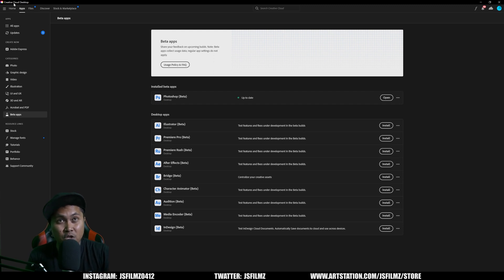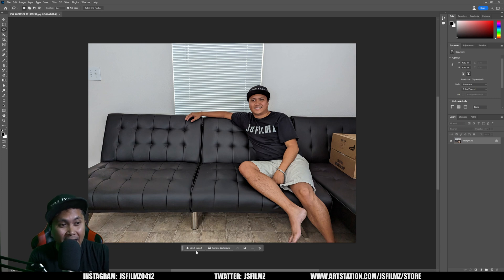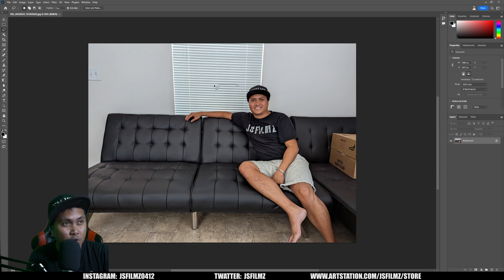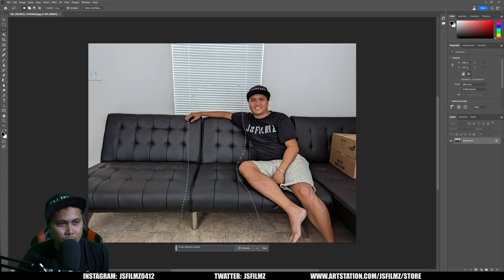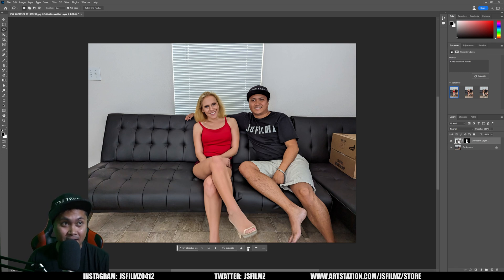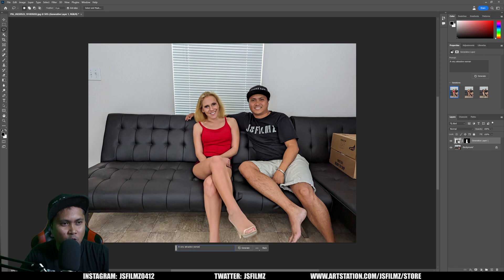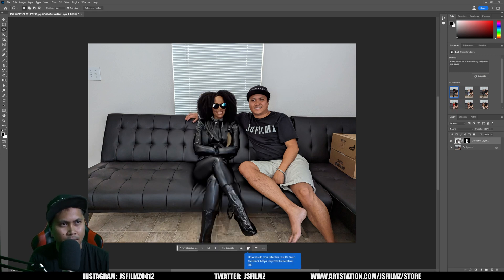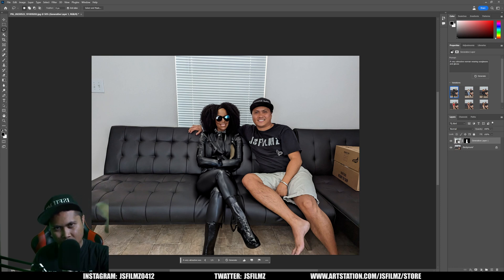Photoshop Generative AI Fill